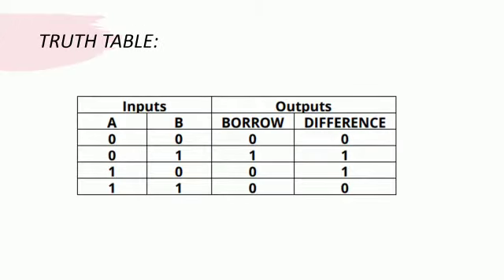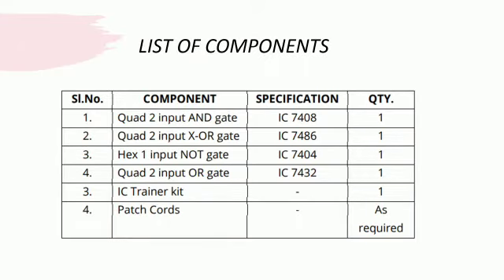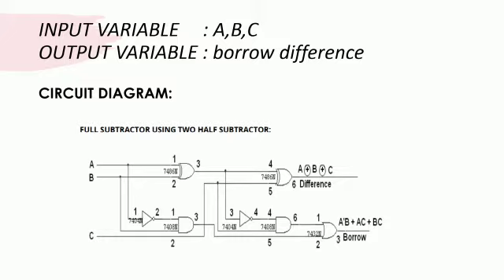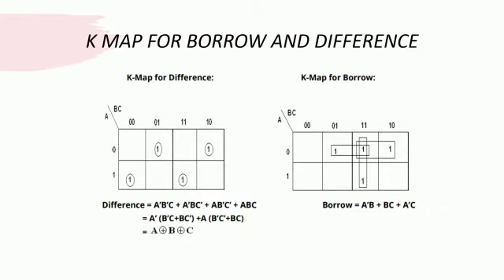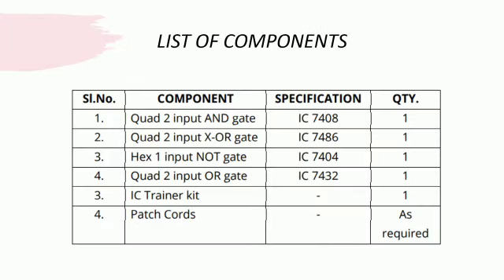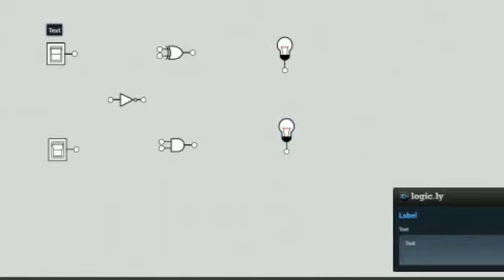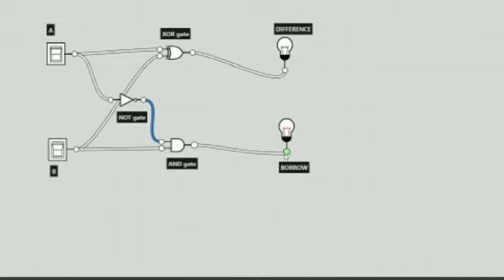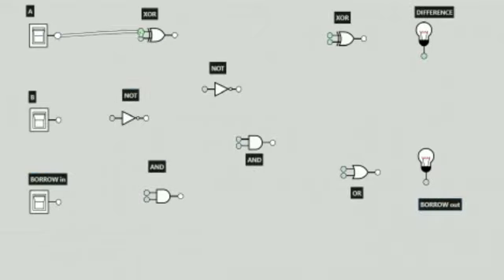half Subtractor and full subtractor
time stamps :

00:00 half subtractor
1:47 full subtractor
3:11 simulation